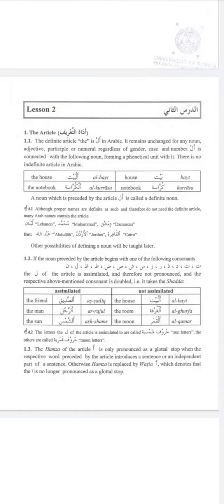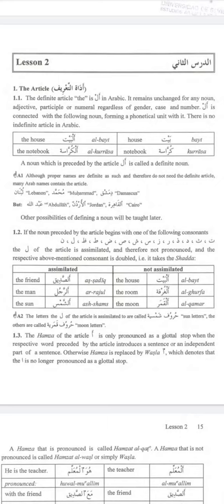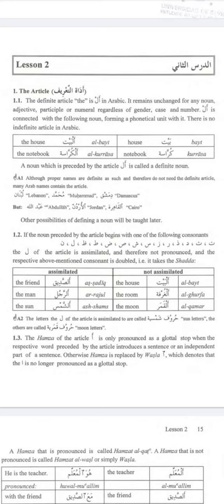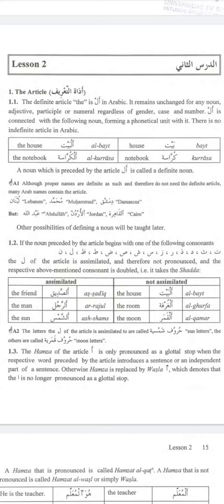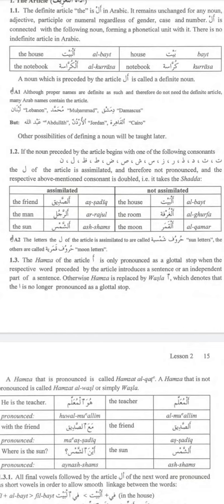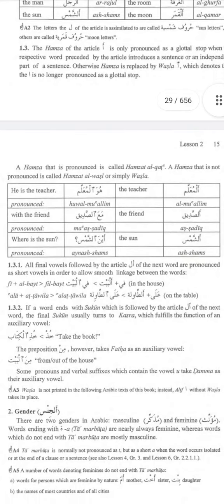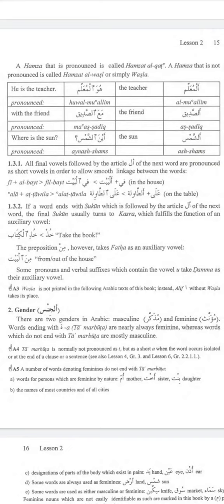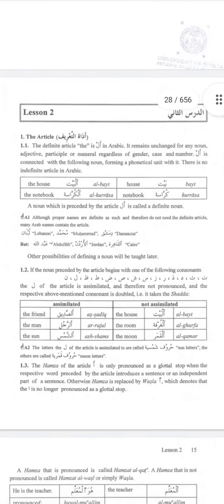Beginners'Arabic Grammar- The Article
This video discusses ' the article ' in Arabic